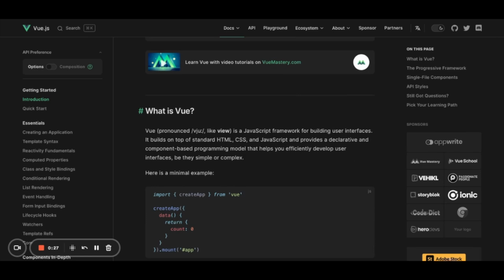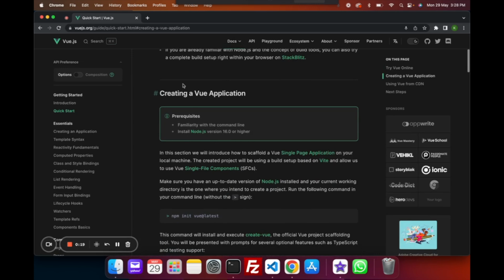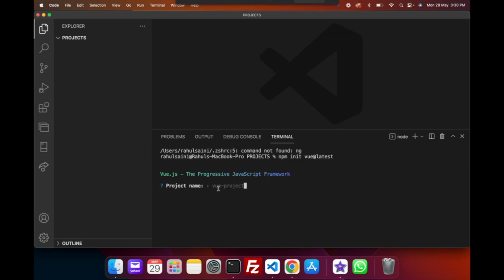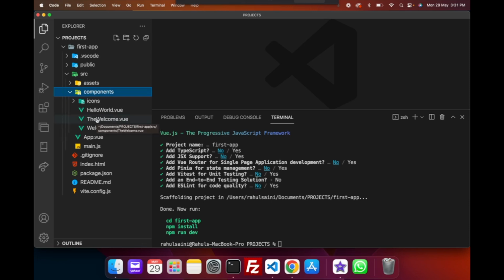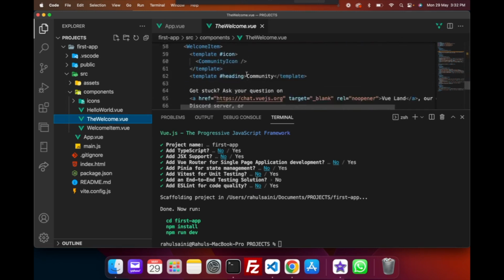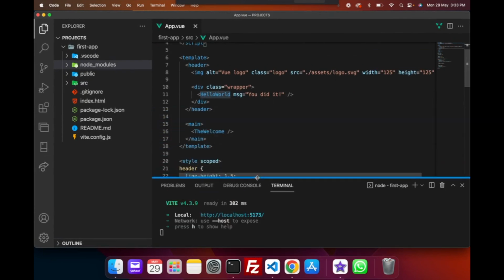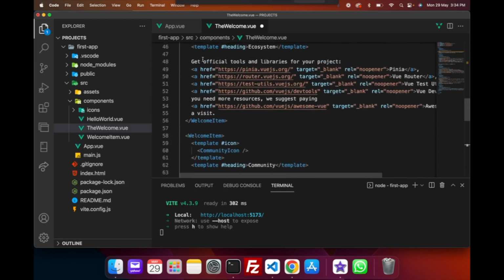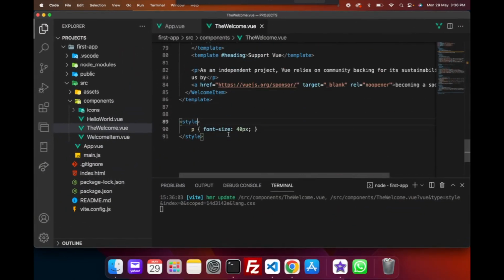VueJS Tutorial - 1 - Introduction - Installation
This video focuses on the introduction to Vue, prerequisites, system requirements, and installing the Vue application.